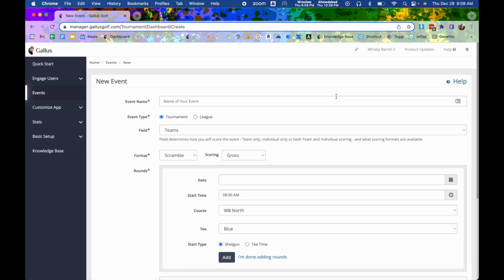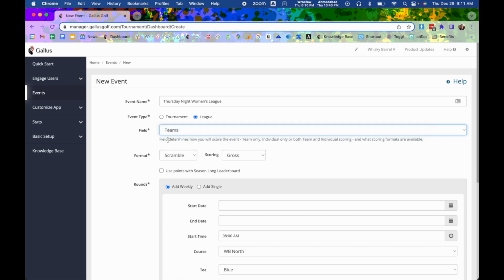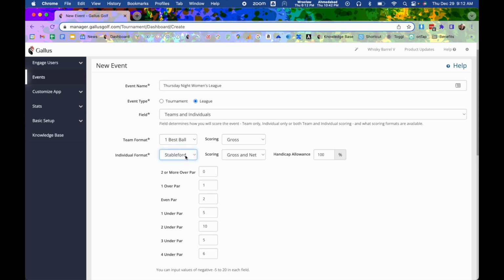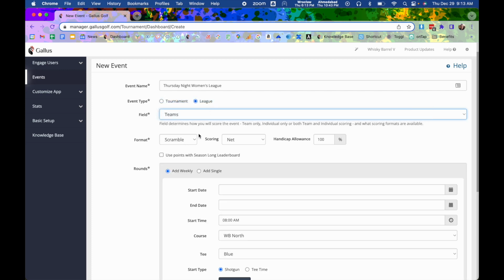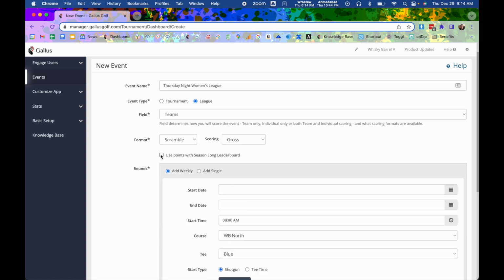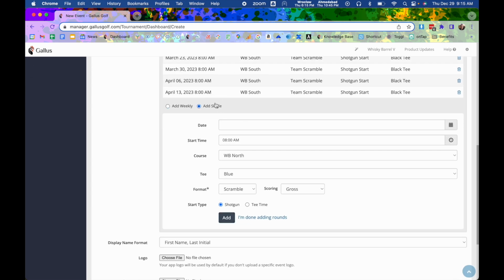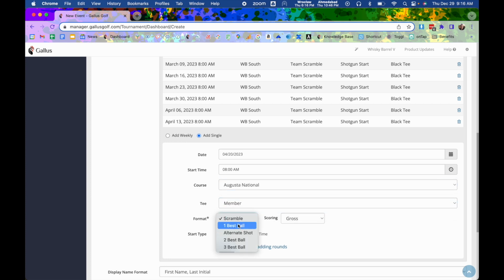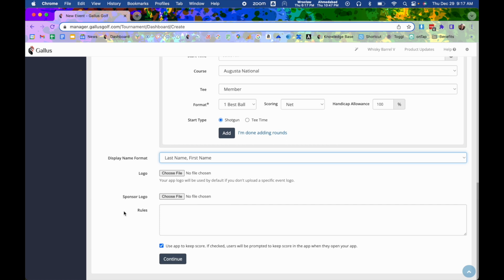Creating A New League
Leagues are a powerful tool within Gallus Events that allow for season-long competition. Join us as we walk through the basic setup of a League, along with a brief overview of the Leagues functionality.